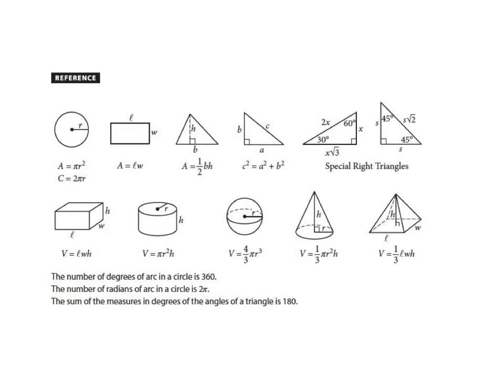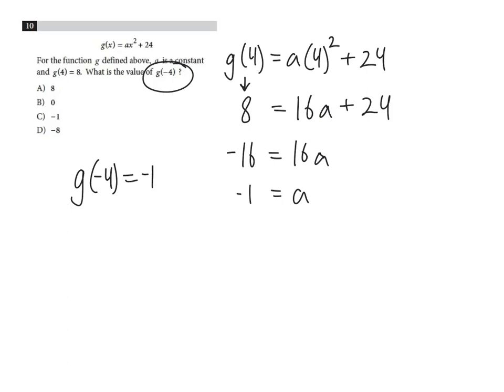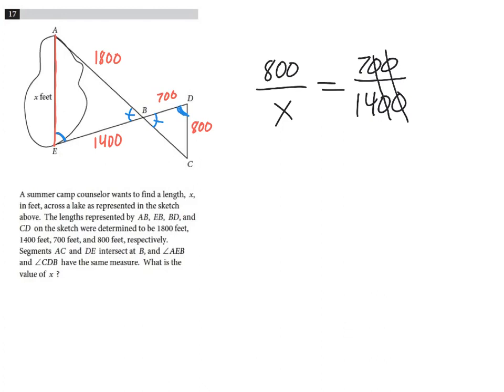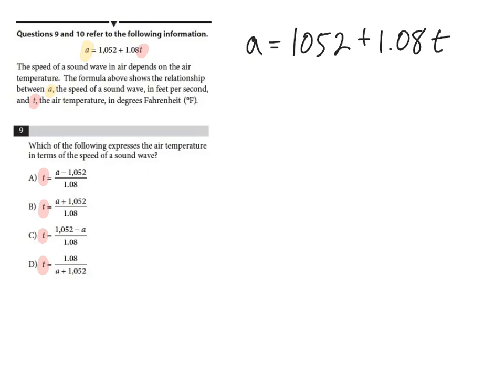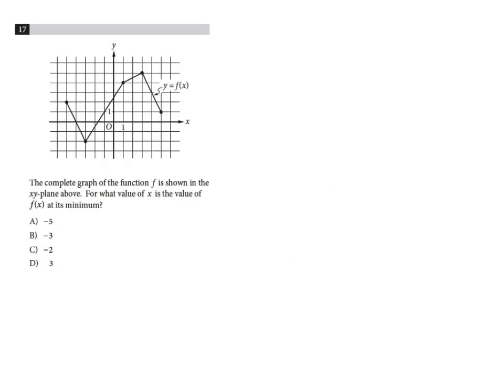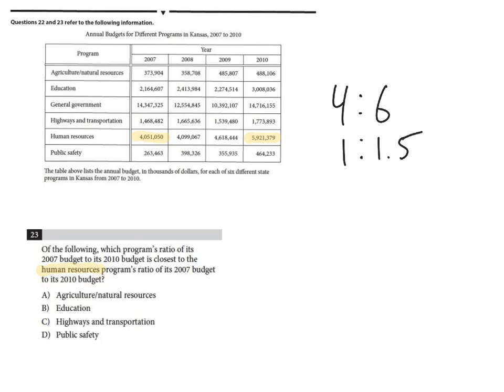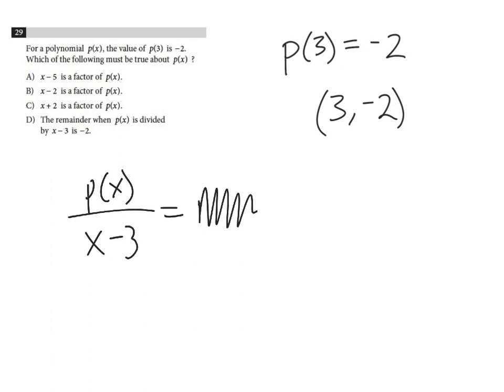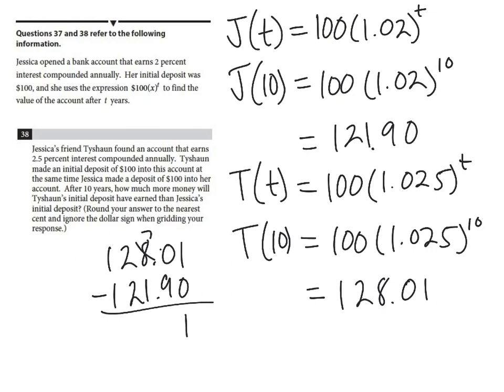SAT Math Practice Test #1, 2019 with download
As a licensed math teacher in Oregon, I work through every problem on the Official 2019 SAT Math Practice Test #1. The best way to prep for the SAT Math Test is to do. Download a copy of this practice test and work along with the video.

Drew Laiche

Jump to view a specific problem;
Section 3
S3#1: 1:48
S3#2: 2:29
S3#3: 3:27
S3#4: 4:30
S3#5: 6:40
S3#6: 8:52
S3#7: 10:22
S3#8: 13:15
S3#9: 14:32
S3#10: 16:32
S3#11: 18:05
S3#12: 21:55
S3#13: 23:56
S3#14: 26:05
S3#15: 27:39
S3#16: 31:26
S3#17: 32:26
S3#18: 35:43
S3#19: 36:47
S3#20: 38:55
Section 4
S4#1: 40:13
S4#2: 41:40
S4#3: 42:48
S4#4: 44:15
S4#5: 44:58
S4#6: 45:40
S4#7: 46:57
S4#8: 49:28
S4#9: 50:28
S4#10: 52:37
S4#11: 54:16
S4#12: 55:48
S4#13: 58:59
S4#14: 1:01:36
S4#15: 1:06:00
S4#16: 1:07:46
S4#17: 1:09:41
S4#18: 1:10:27
S4#19: 1:13:34
S4#20: 1:17:49
S4#21: 1:20:17
S4#22: 1:22:24
S4#23: 1:24:47
S4#24: 1:28:18
S4#25: 1:31:44
S4#26: 1:34:37
S4#27: 1:36:12
S4#28: 1:38:54
S4#29: 1:41:09
S4#30: 1:44:05
S4#31: 1:46:11
S4#32: 1:47:15
S4#33: 1:49:49
S4#34: 1:51:21
S4#35: 1:52:10
S4#36: 1:54:04
S4#37: 1:56:27
S4#38: 1:58:04